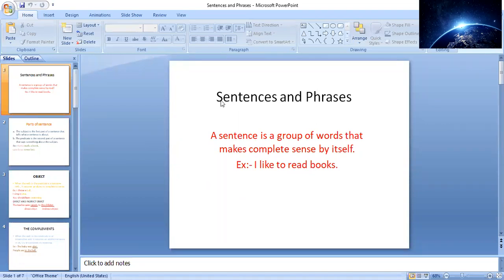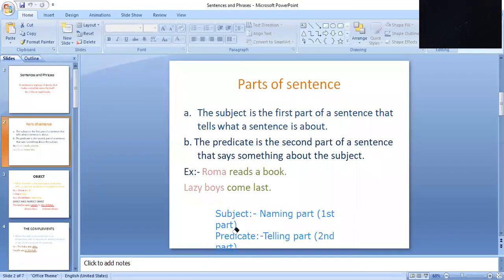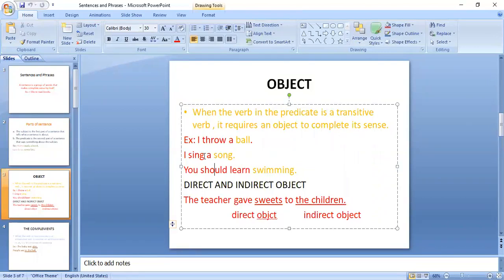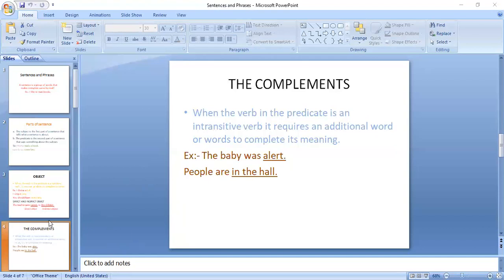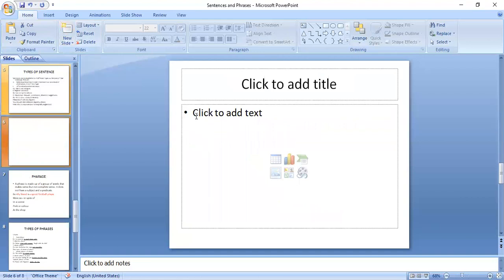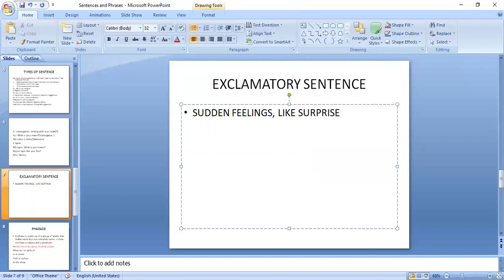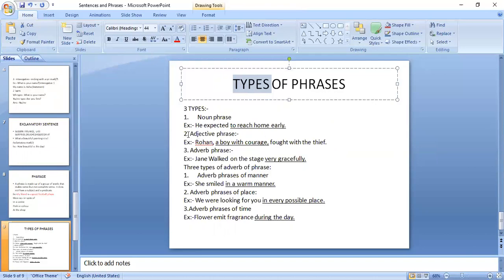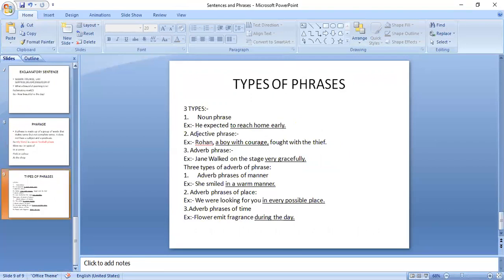ENG GL 1 -SENTENCES AND PHRASES